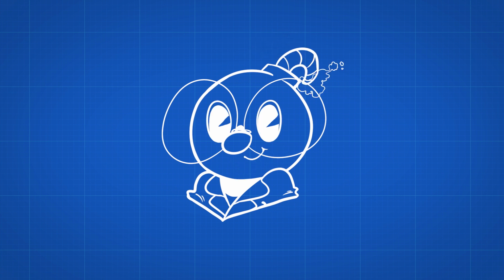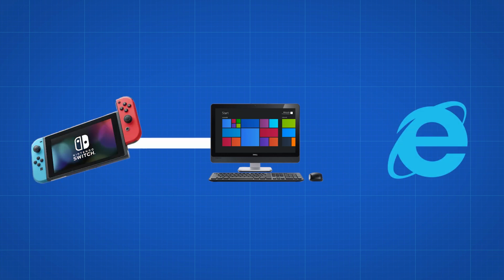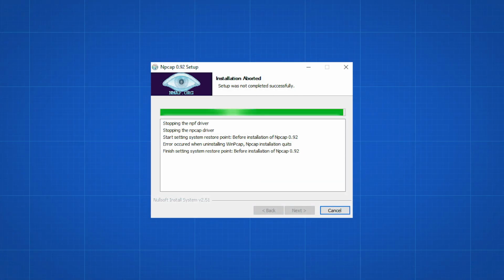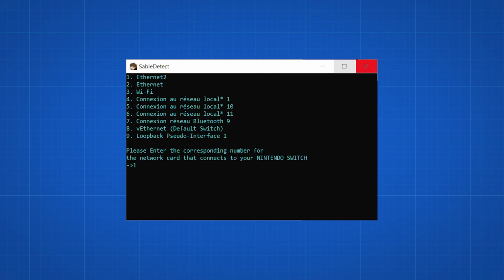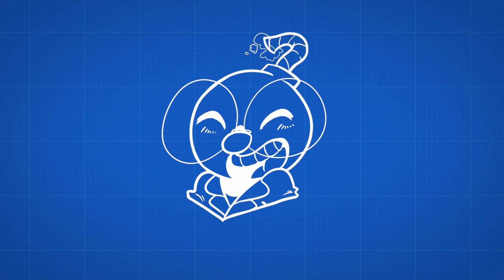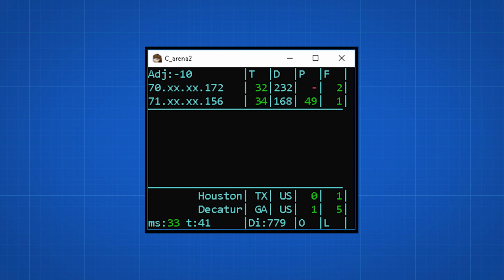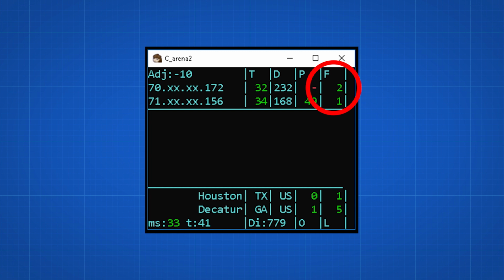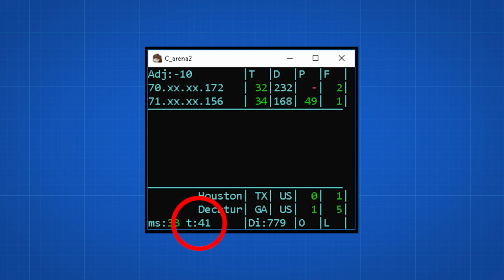Install SableDetect to detect who LAG on SSBU - English Version